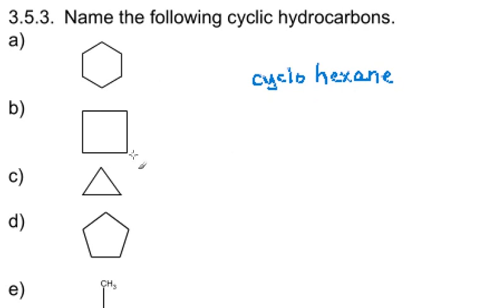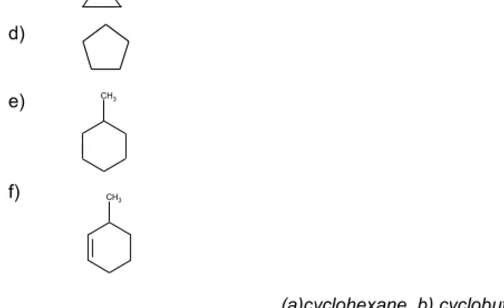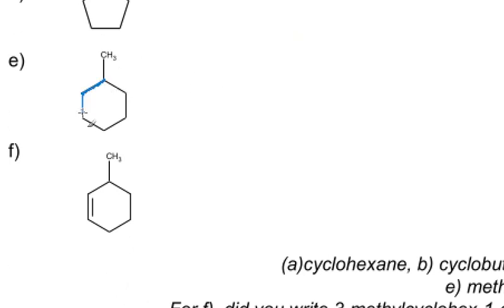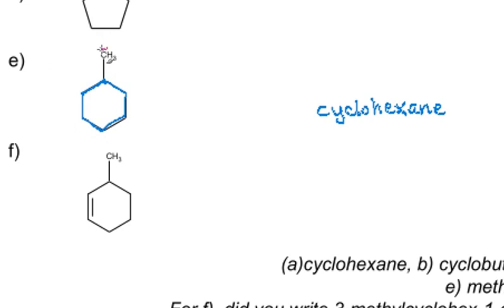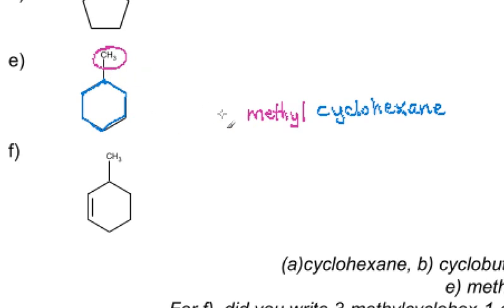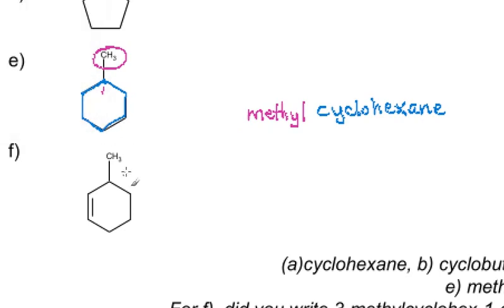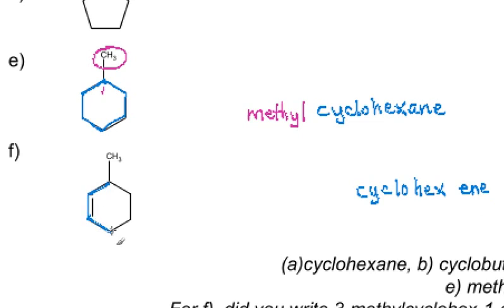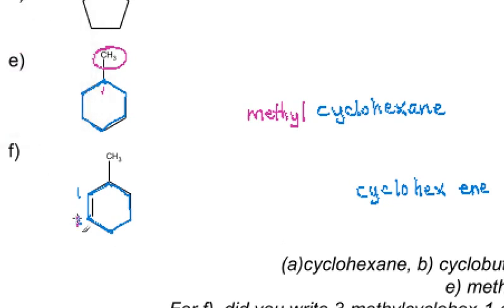Practice 3.5.3 a-f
Cyclic hydrocarbons.